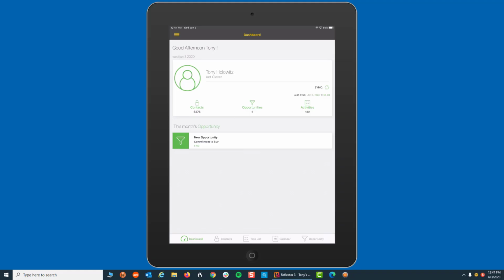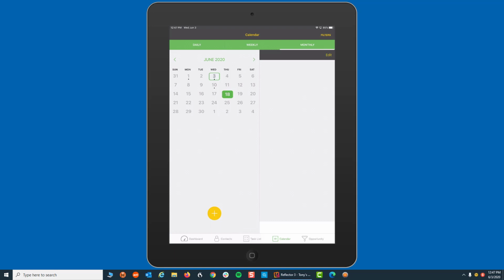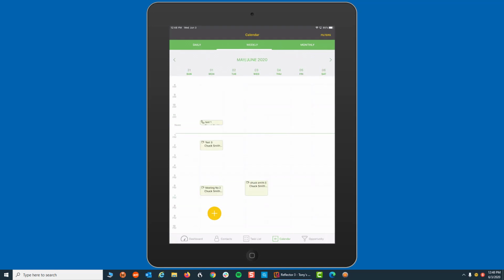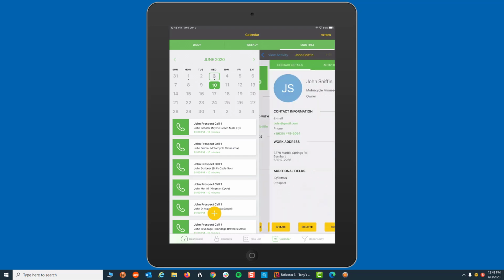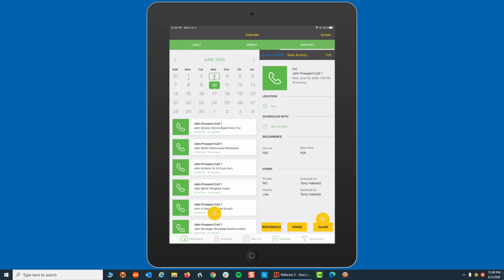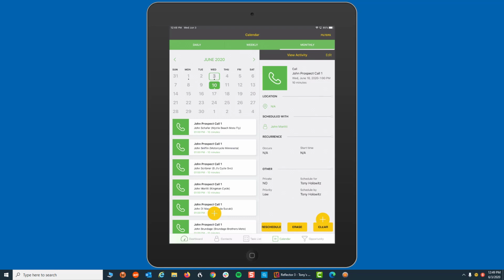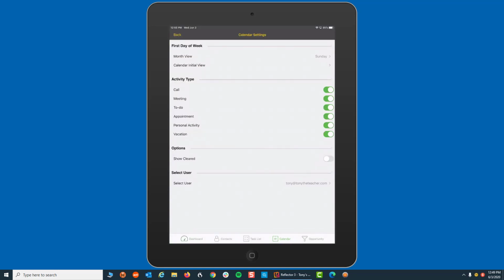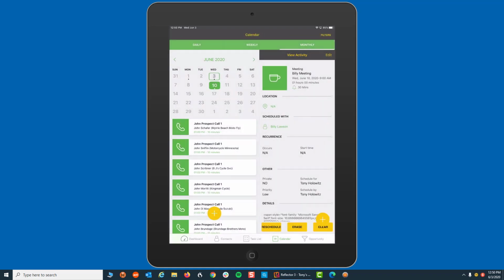Handheld Contact API: Calendar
In this tutorial we will take a look at working with the calendar in Handheld Contact API Tony Holowitz: Book a free Act review with me